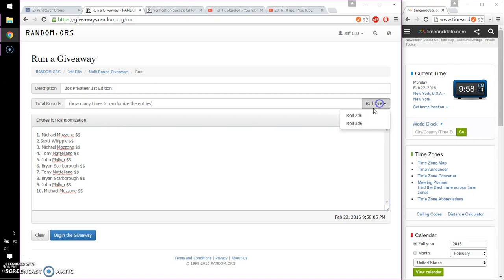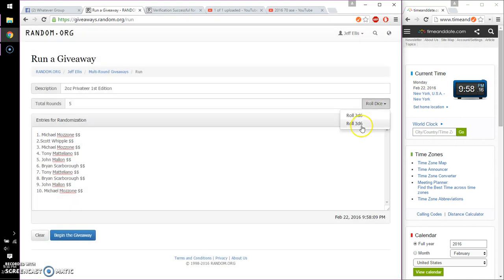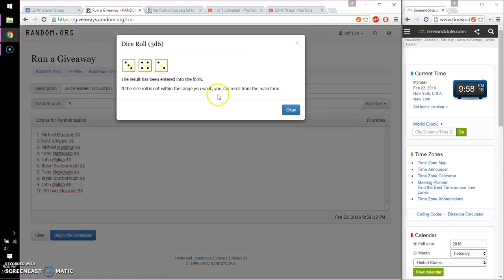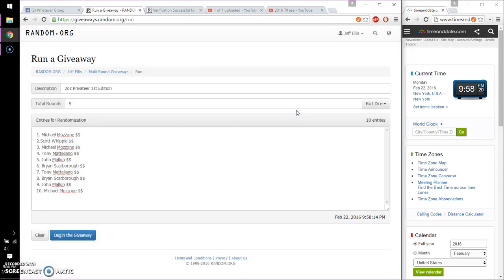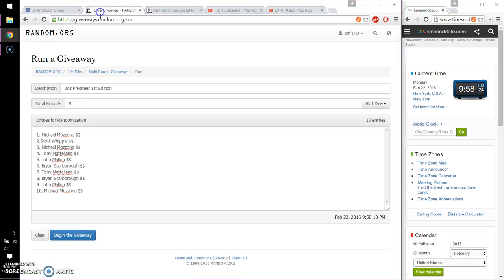2 oz pirvateer